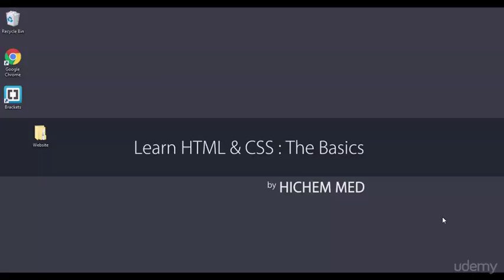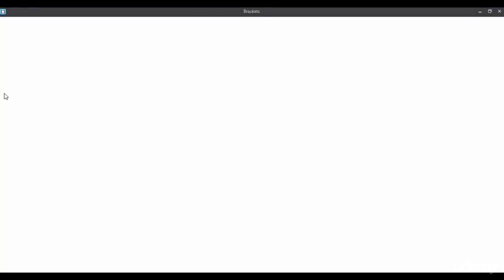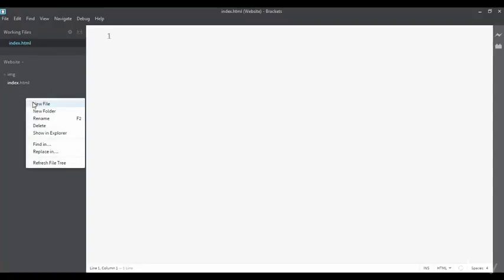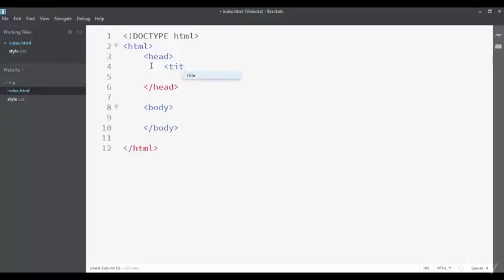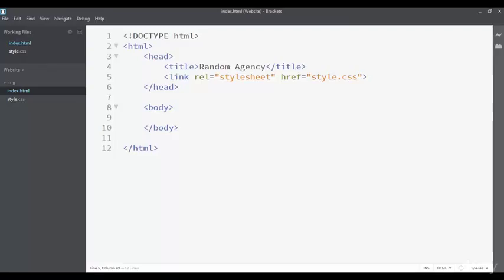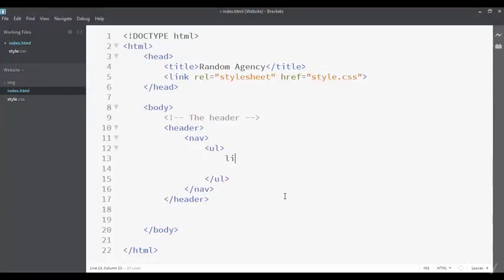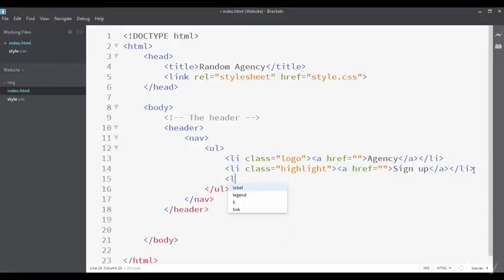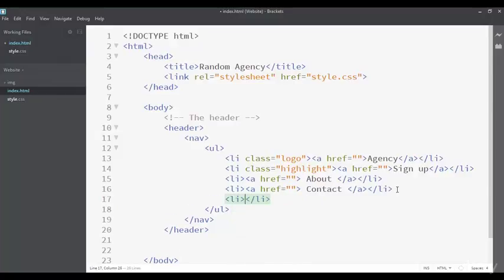Defining the markup of the header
HTML5 and CSS3 for beginners: Create a Website from Scratch
The easiest way to learn how to create a website with HTML5 and CSS3 from scratch with confidence.